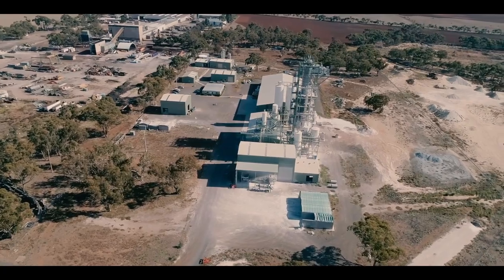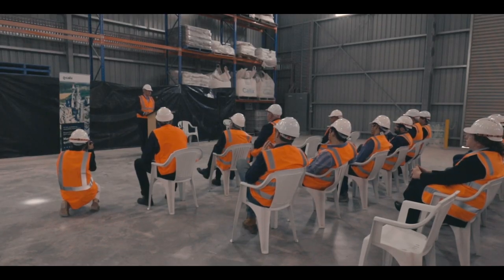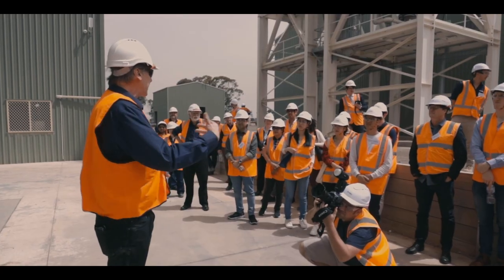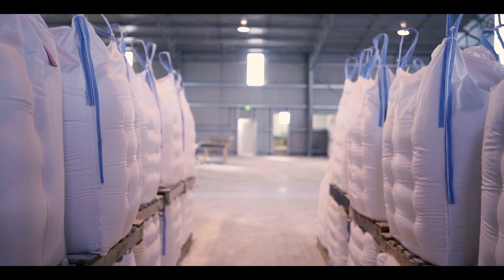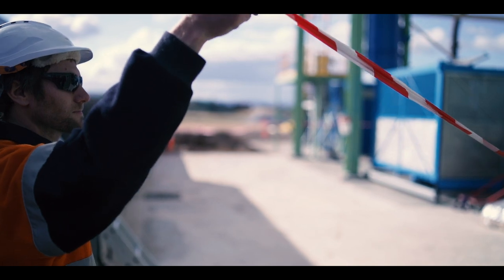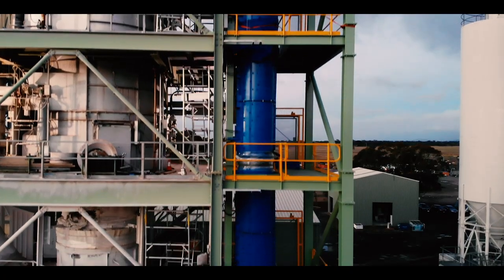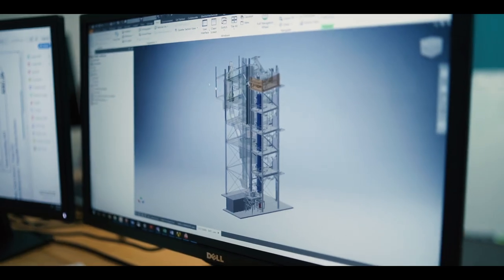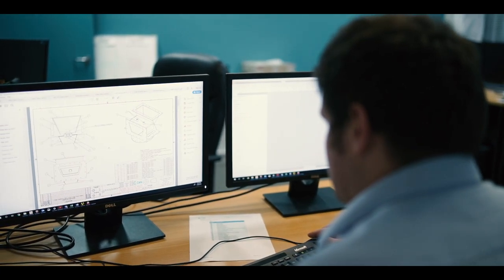Calix BATMn Reactor | A game-changer for advanced battery research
Back to the opening ceremony of the BATMn reactor, designed to make a range of nano-active materials for advanced batteries, where the need for precision control of the process conditions is critical for electrochemical performance.

BATMn will be a key provider of next-generation electrode materials for the recently announced CRC-P for Advanced Hybrid Batteries which Calix leads in collaboration the Institute for Frontier Materials and BAT-TRI Hub at Deakin University and specialist chemicals manufacturer Boron Molecular Ltd Pty.

This project is supported by the Australian government, and Calix was honoured to welcome during the inauguration at Bacchus Marsh, Senator David Van, representing Karen Andrews - Minister for Industry, Science and Technology - as well as Mayor of Moorabool David Edwards.

Calix has also been invited to join the $150m Future Batteries Industries Co-operative Research Centre (“FBI-CRC”) as a key participant, given the role its technology could play not only in developing advanced battery materials, but also in improving extractive mineral techniques such as Lithium from Spodumene ore.

BATMn is Calix’s first all-electric reactor, and the commissioning process has proven Calix’s proprietary technology can be run entirely by electricity. This has wide-reaching implications for the application of Calix’s technology in other industrial applications, such as lime and cement manufacture, paving the way to an entirely zero emissions process where the electricity for heating is sourced from renewables.

The commercialisation roadmap for advanced battery materials is now in play. Over the next three years, Calix will be using the BATMn reactor for the development of low-cost, safe, and easier to recycle electrode materials for lithium ion battery technology.

Additionally, longer term research and development programs are underway focused on the development of high performance nano-active materials for next-generation, solid-state and post lithium electrochemical energy storage technologies through Calix’s involvement in the storEnergy and POLYSTORAGE consortiums, involving many of Australia, and Europe’s, leading universities, research institutes and industrial partners.